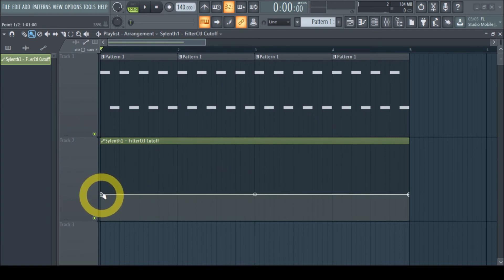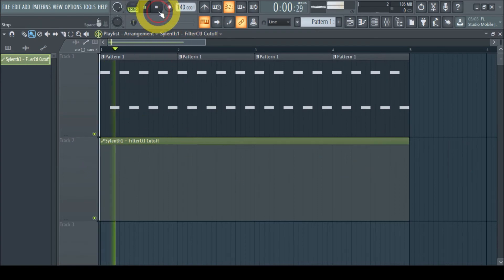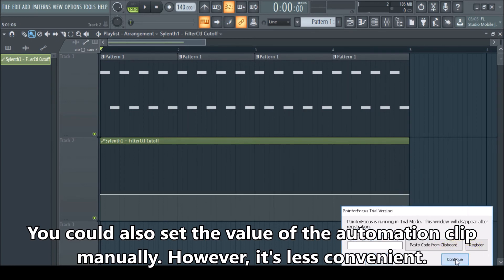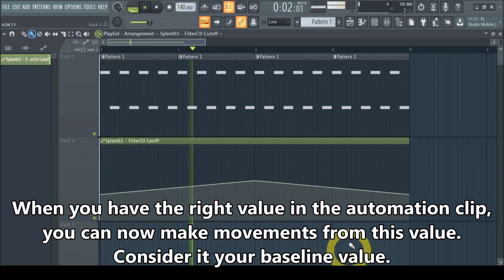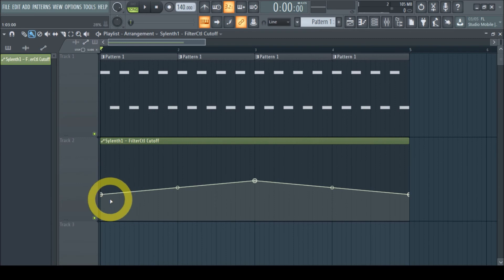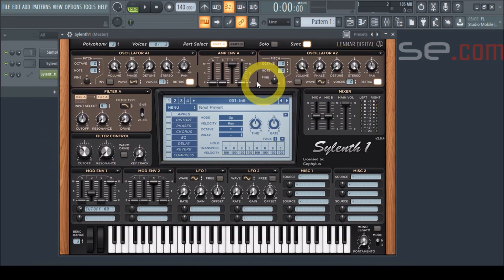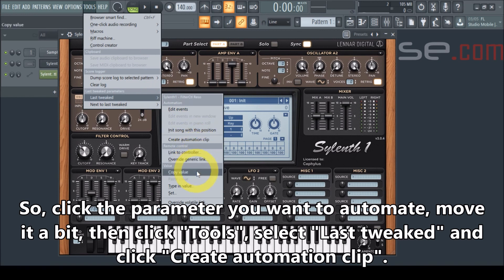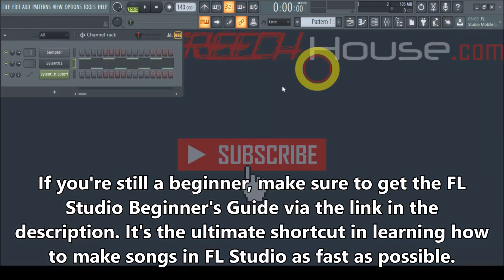HOW TO MAKE AUTOMATION CLIPS WITH SERUM OR SYLENTH1 IN FL STUDIO | Create Automation Clip FL Studio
In this lesson, you will learn how to make automation clips in FL Studio with third-party plugins, like Sylenth1, Serum, or Massive.

If you're a beginner, it's essential to understand the FL Studio basics first. Just start with the FL Studio Beginner's Guide via the link above.

ScreechHouse.com - Music production shortcuts
- Hardstyle
- Rawstyle
- EDM
- Trance
- Old School & Early
- Big Room House
- Hardcore
- Jumpstyle